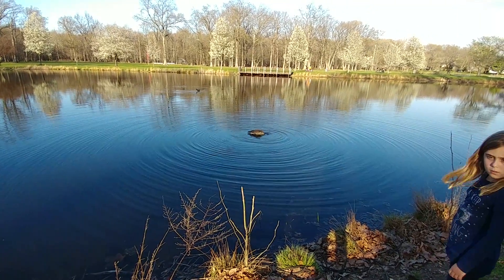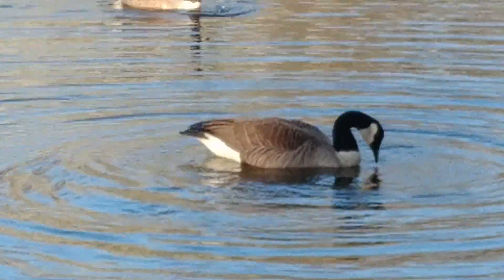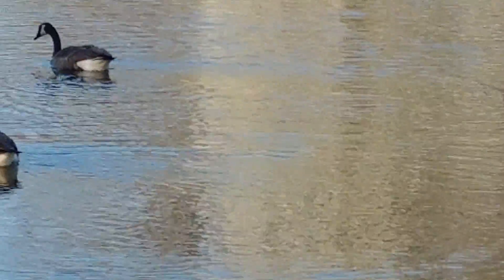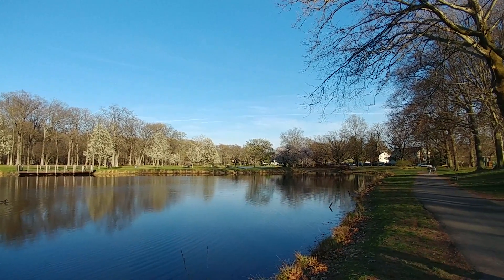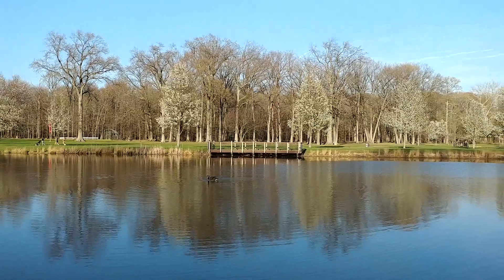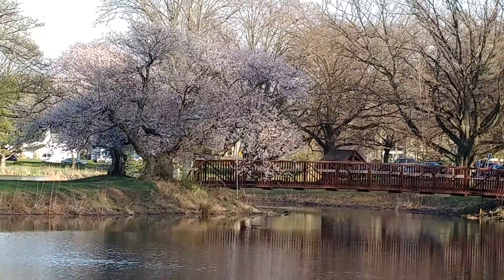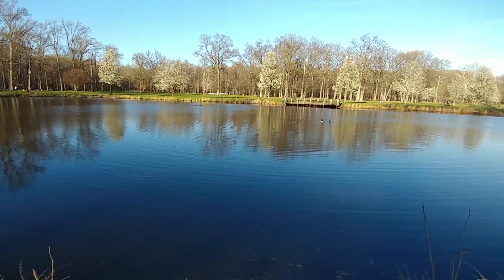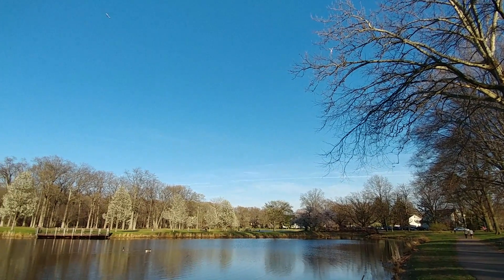LG V20 zoom and panning test video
Testing the LG V20 v20 camera functions and panning and sound with its image stabilization. This is the original two lens camera phone like the new LG V6